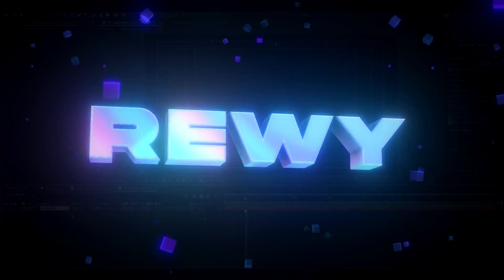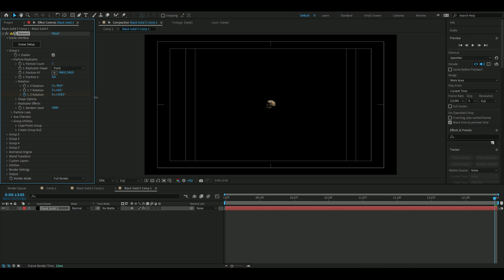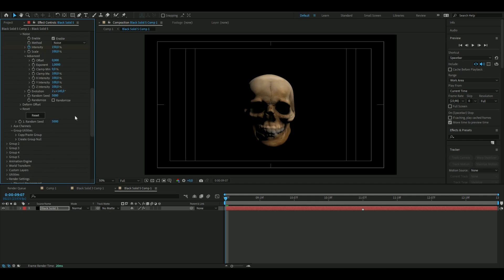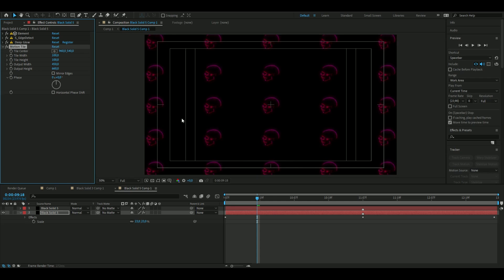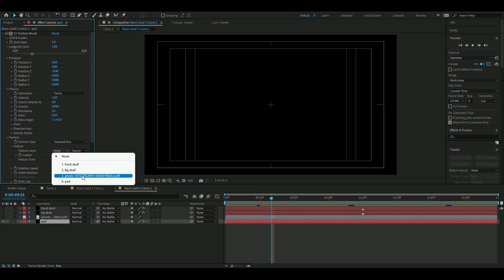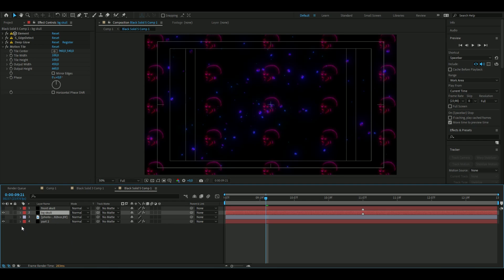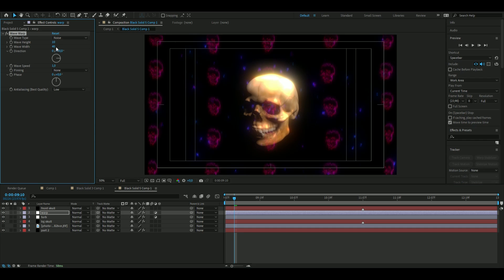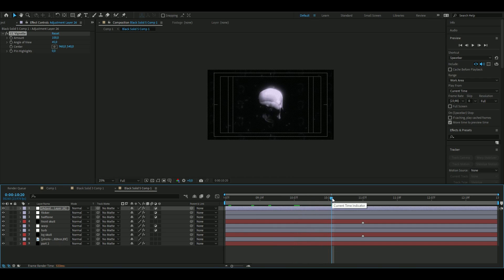3D SKULL VISUALIZER - After Effects Tutorial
This is one of my first tutorials guys so feel free to give me some feedback. In todays video I show you guys how to make the 3D SKULL VISUALIZER. Hope you guys enjoyed the video! Love Y'all 💙